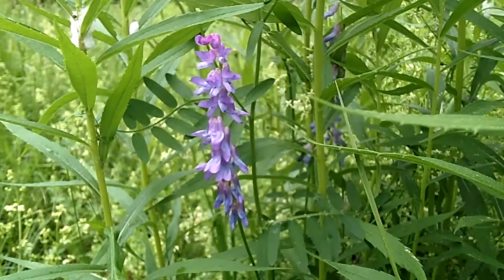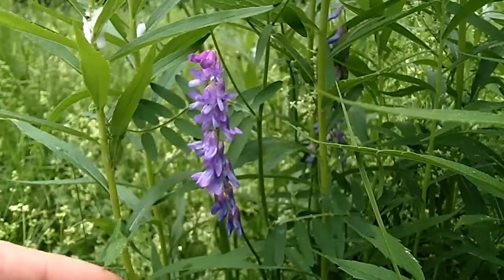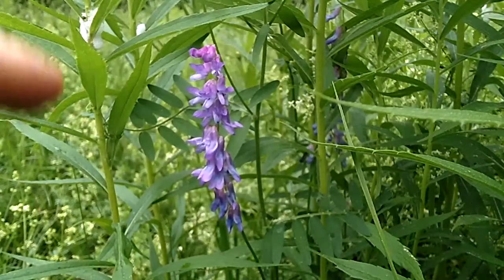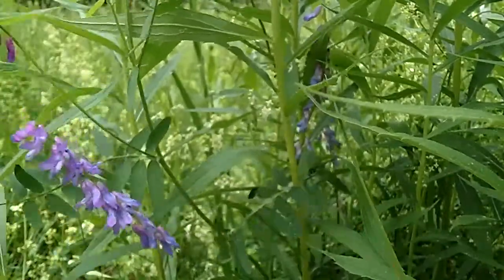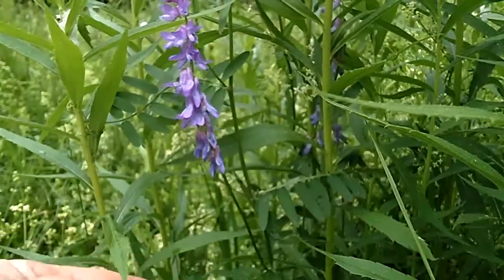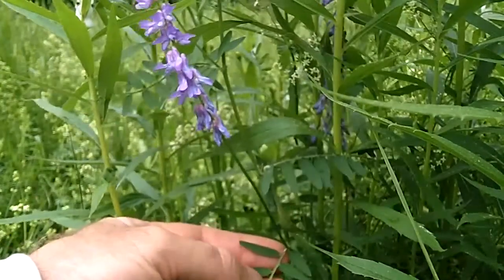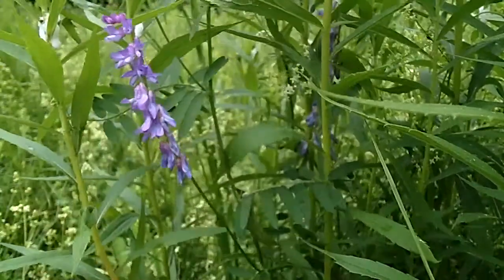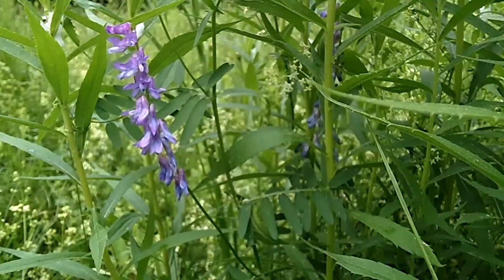MyNature Apps; Identifying Cow vetch, Vicia cracca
How to identify Cow vetch, Vicia cracca also known as Tufted Vetch, bird vetch, boreal vetch.